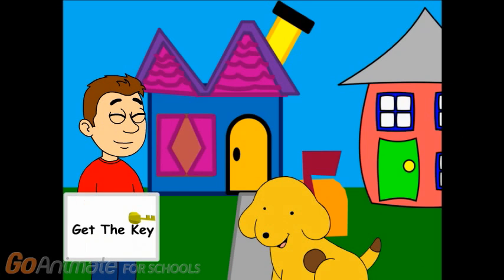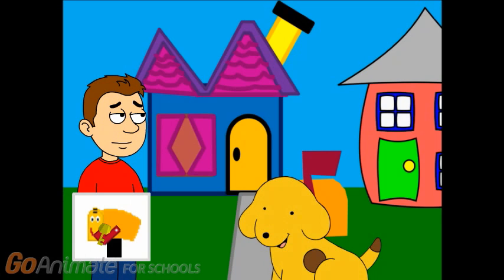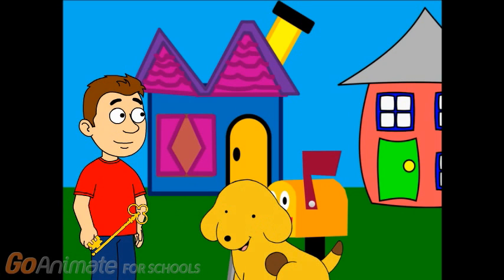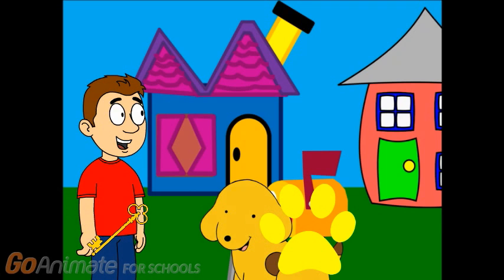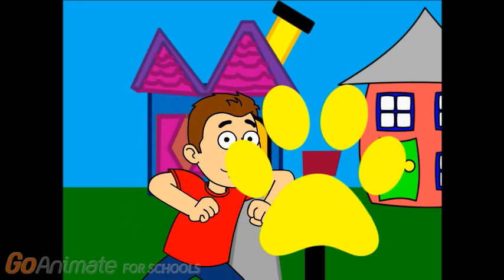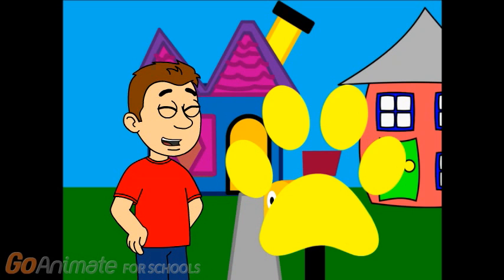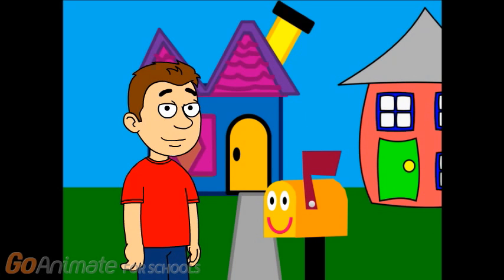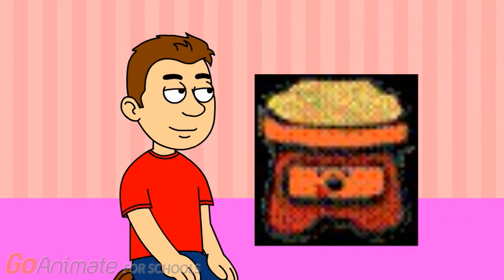spot's clues: julia's messages: part 1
here's my 1st spot's clues video